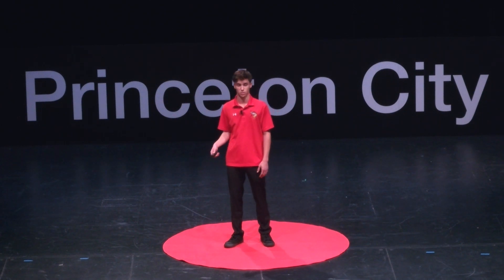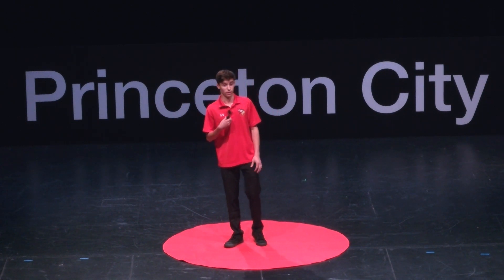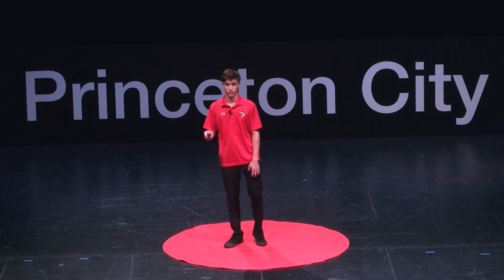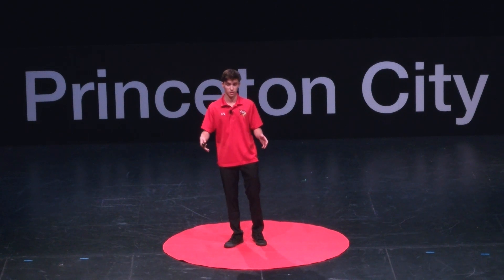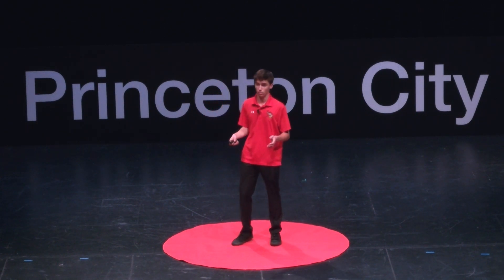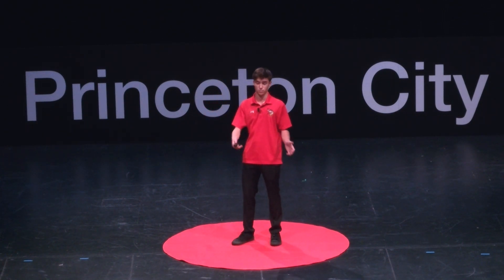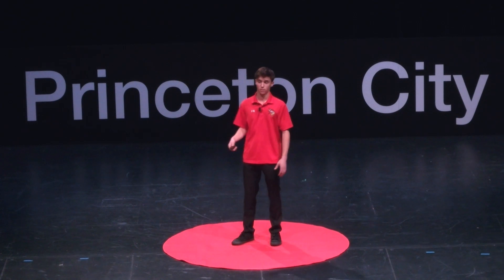Strikeout Science, the Art of Baseball | Scott Lawson | TEDxPrincetonCitySchools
I will discuss the physics behind the characteristics of different pitches in baseball. (ex. why some are fast while some are slow, how some "curve" and others don't) Also, I will go over how pitchers use their arsenals of pitches to deceive batters and the physiology behind why they pitch certain things when they do. Also, I will go over the overarching themes of athletics, and how even if you do the all of the right things at the right times, Barry Bonds will still hit it 500ft out of the park. So, I will tie my presentation together with forgiving yourself when you do everything right, but still fail and how this will lead to overall success. I have the goal of wanting to become an aerospace engineer when I grow up, as I have learned (and continue to) the importance of hardwork and dedication in finding any goal.  I was able to leverage that in my own life, using my understanding of physics to create a more devastating curveball to make up for my slow fastball. This science made me lead my summer team in strikeouts. Although baseball is just a game, its lessons of equality, in that anyone can find a way to be successful, even if they are lacking in a few categories can help everyone. This talk was given at a TEDx event using the TED conference format but independently organized by a local community.